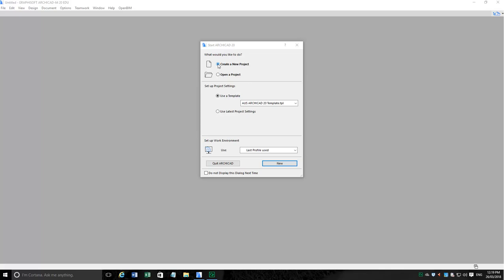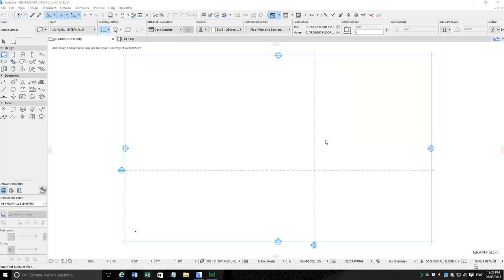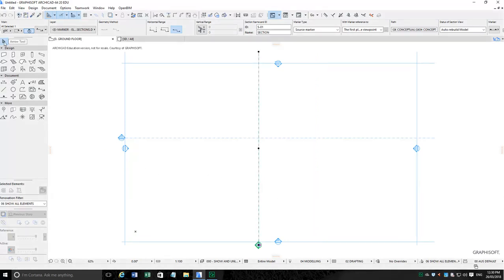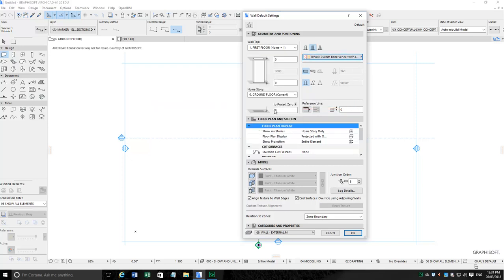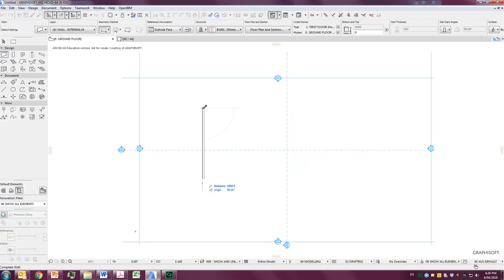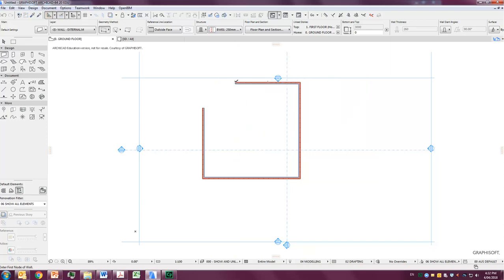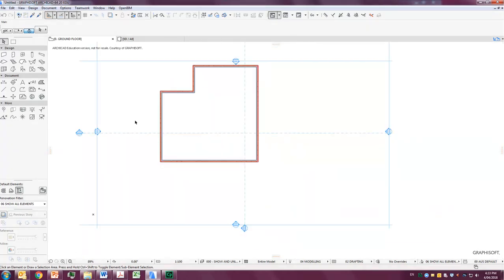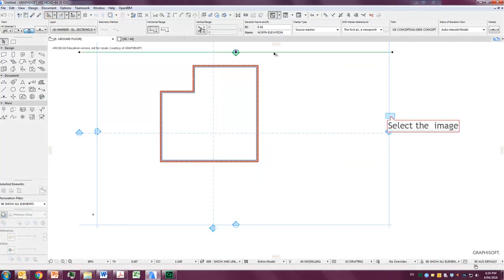1 Creating a project in Archicad in ArchiCAD 20